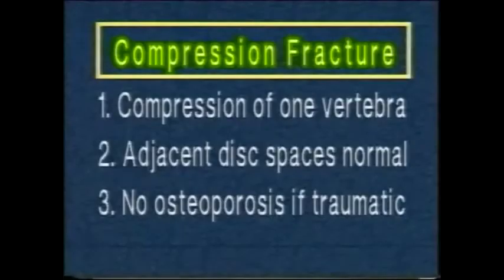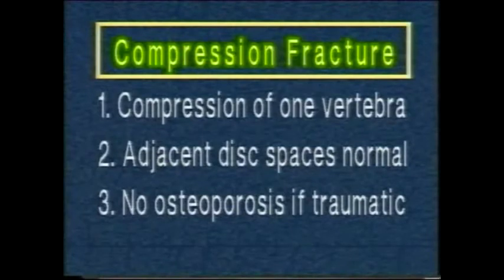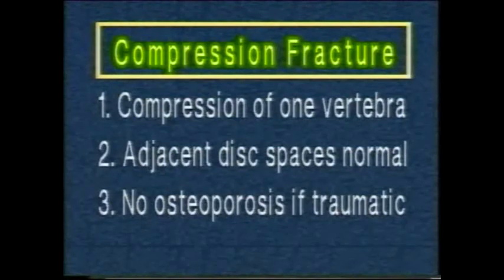10.3.2. Compression Fracture of Spine - X-ray Reading - Dr. Vaidya